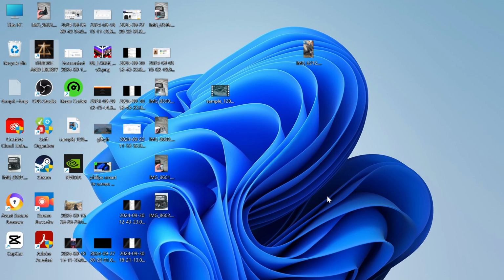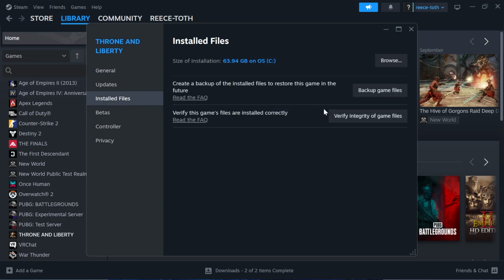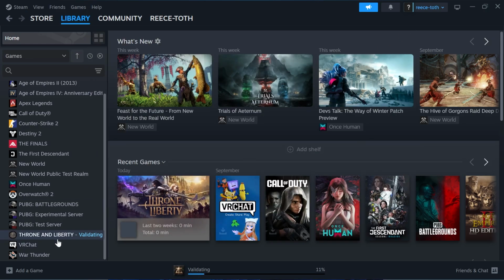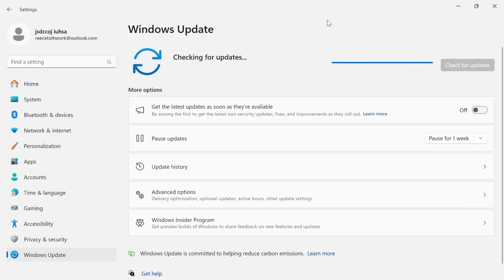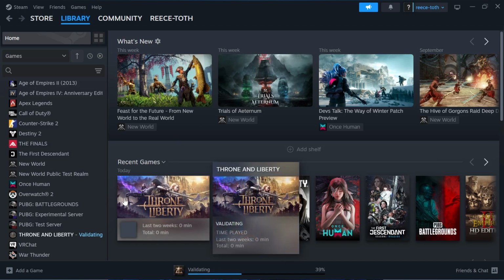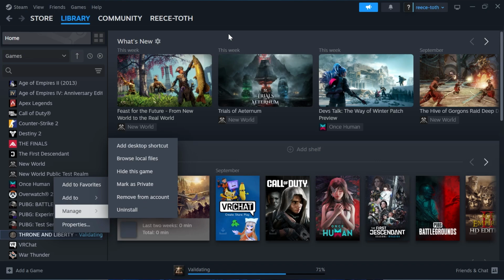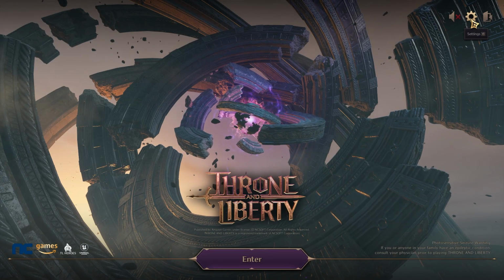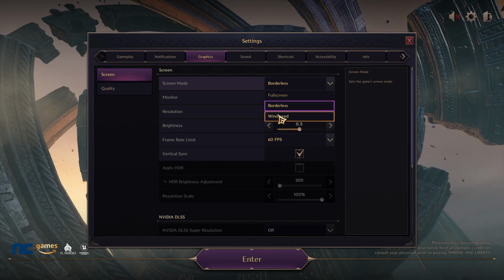How To Fix Throne & Liberty Crashing & Freezing Issues (UE4 TL Error)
In this video, learn how to fix crashing and freezing issues in Throne & Liberty, specifically the UE4 TL error that players often encounter. If you're experiencing crashes or freezes, especially related to Unreal Engine 4, this guide will help you fix crashes and ensure smoother gameplay.